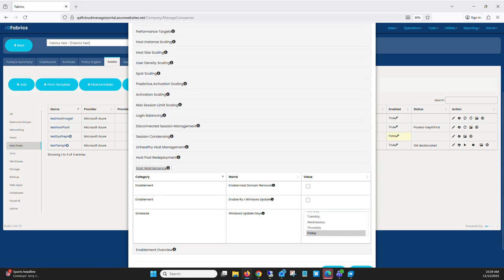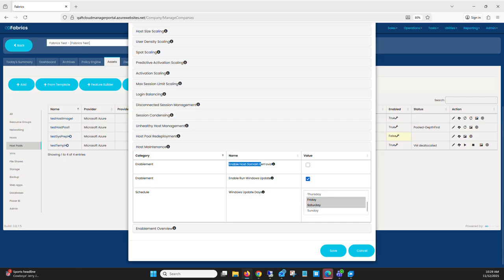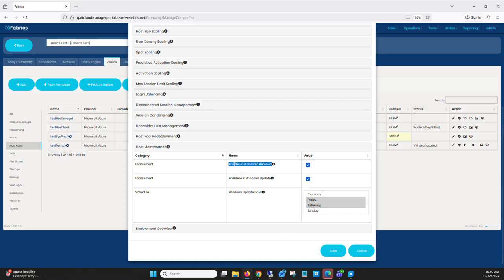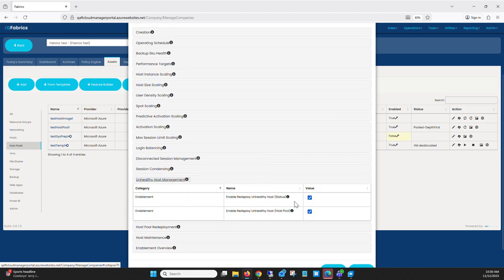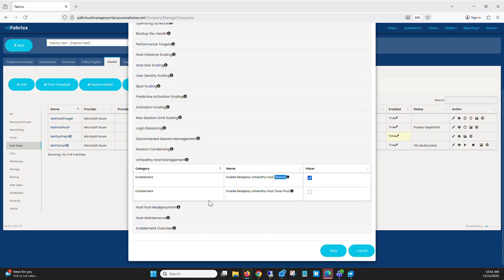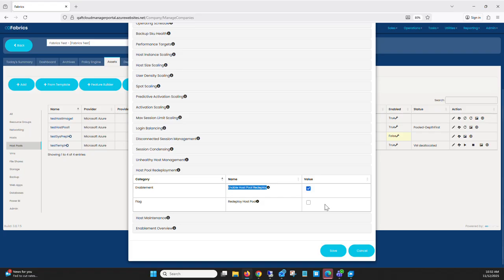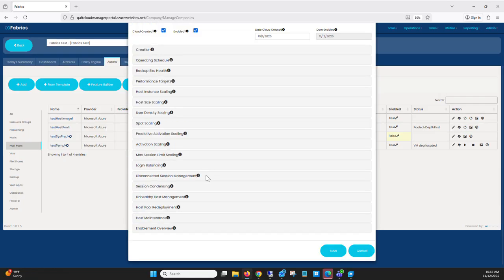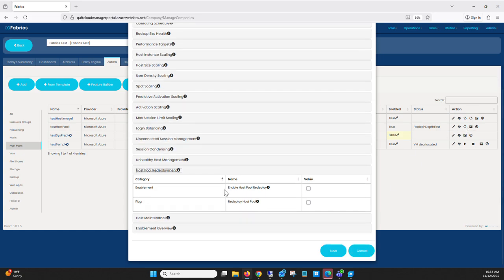Host Pool Health and Maintenance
In this video, Scott Rowles (Fabrics CTO) will discuss how to turn on the advanced Health and Maintenance features for hosts in a host pool that are not standard and can be optionally enabled in our Fabrics system.